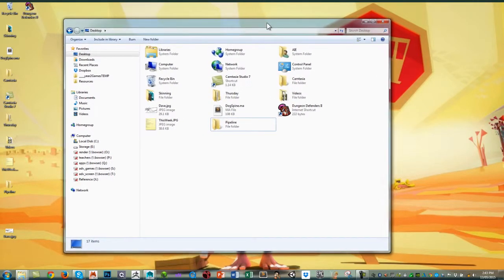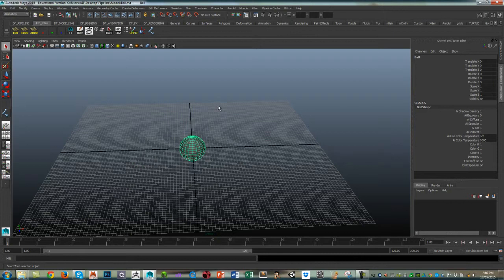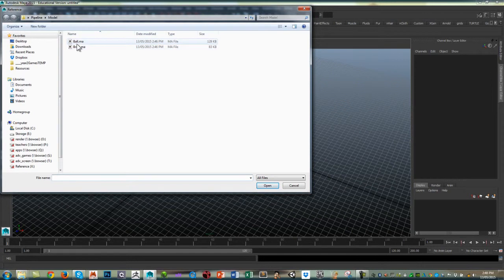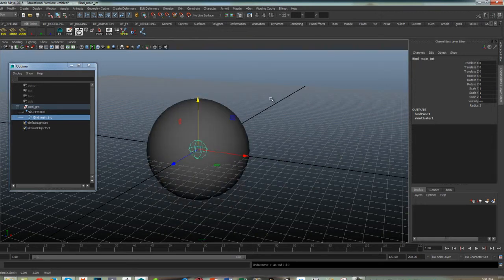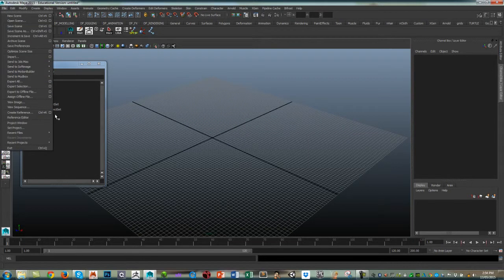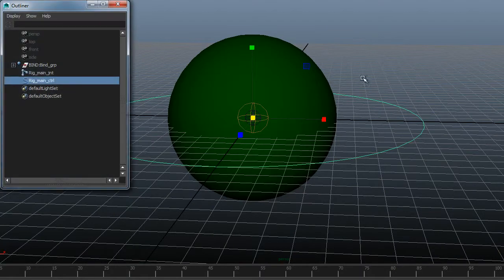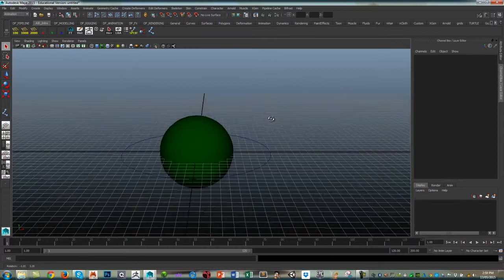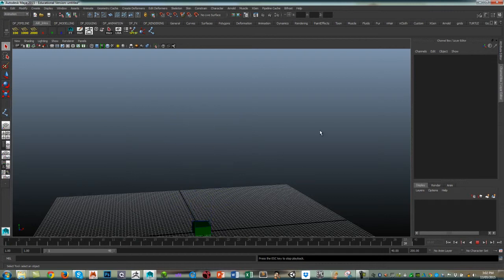Referencing Pipeline 02 - Setting up a simple example